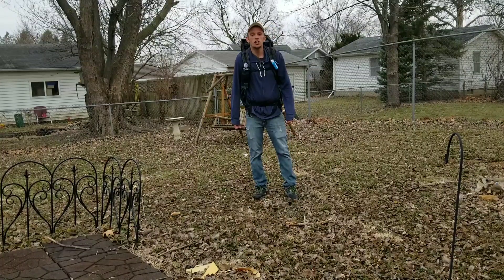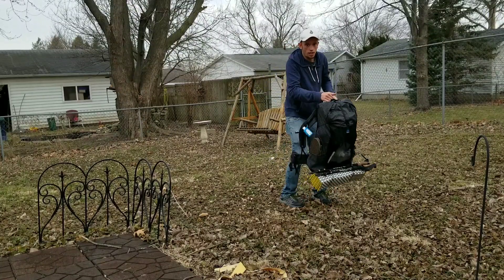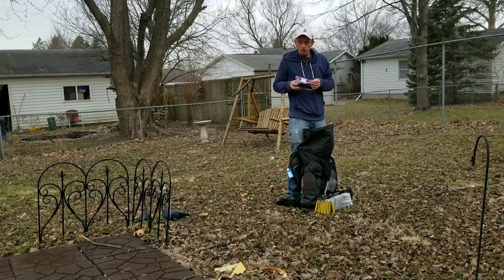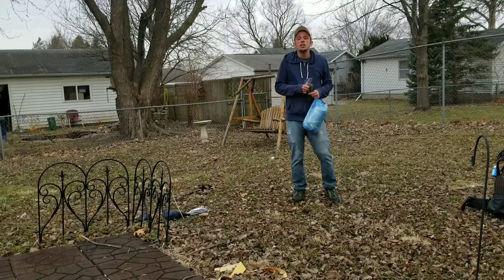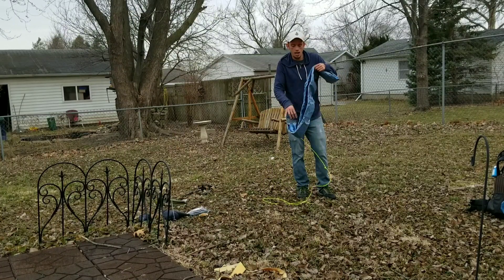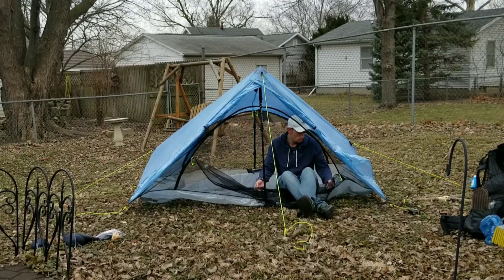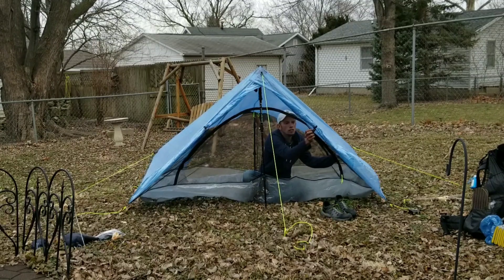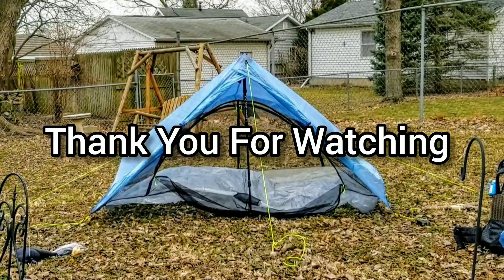My New Zpacks Duplex & More: River to River Trail Prep: Appalachian Trail Prep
I'm currently vlogging hikes of different trails and prepping to thru-hike the Appalachian Trail.

For more information on the River to River Trail please

If you would like to contribute anything to help me fulfill my Appalachian Trail goal, please visit